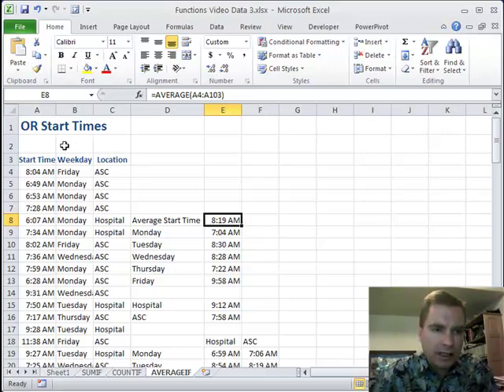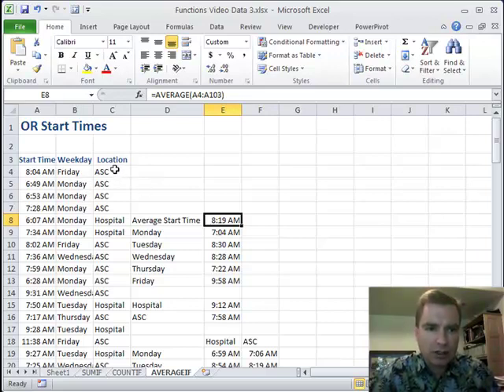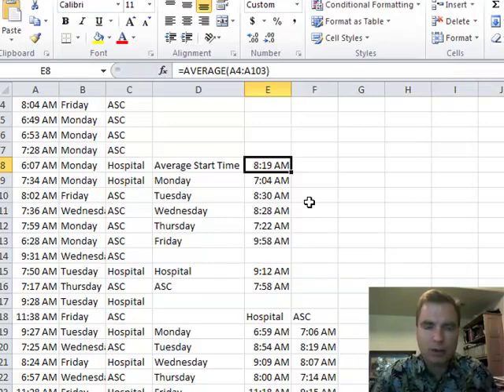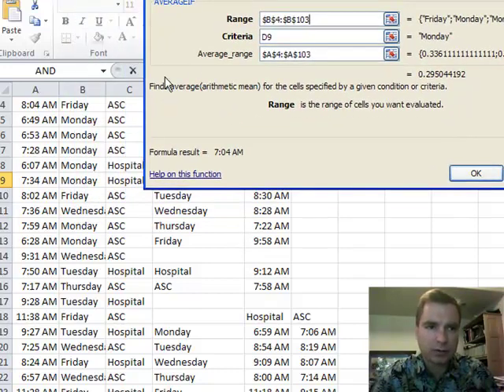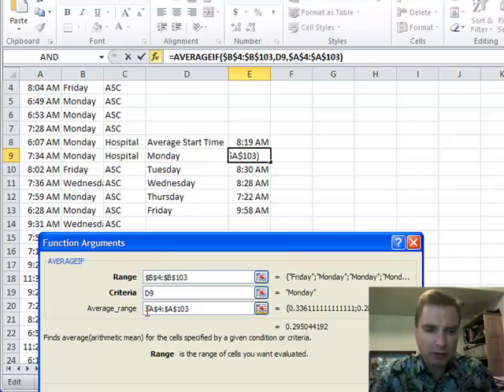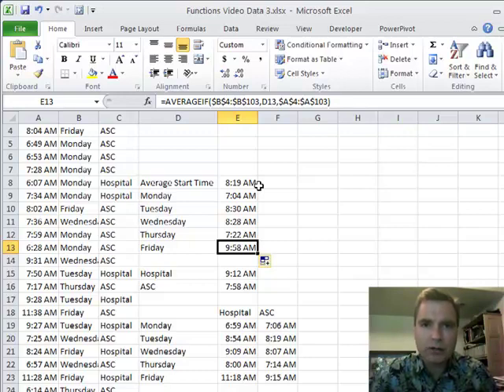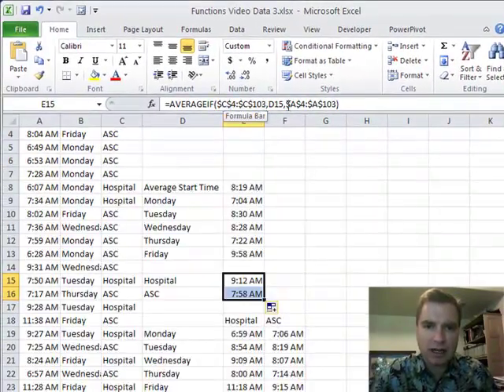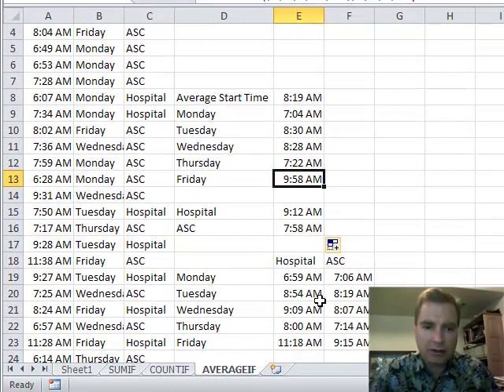Excel Video 187 AVERAGEIF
You can go immediately to being an above-AVERAGE Excel user by learning AVERAGEIF in Excel Video 187.  The structure of AVERAGEIF is very similar to SUMIF from Excel Video 184.  We'll apply AVERAGEIF to a list of OR start times to calculate the average start time, the average start time by day of the week, and the average start time by location.

Watch how I carefully lock in appropriate absolute (cell reference doesn't change when the formula is copied), mixed (either row or column reference changes but the other reference stays constant when the cell is copied), and relative cell references (both row and cell references change when the cell is copied) when I create these formulas.  Remember that the F4 key is the shortcut to toggle between the different cell references.  If I spend a little extra time to get the references right, once I have one formula I can copy it wherever I need it.  I'll spend a little more time going through cell references in Excel Video 188 when we discuss AVERAGEIFS.  See you then.